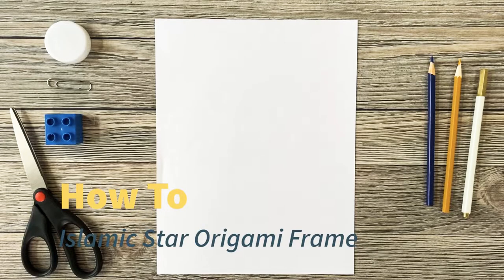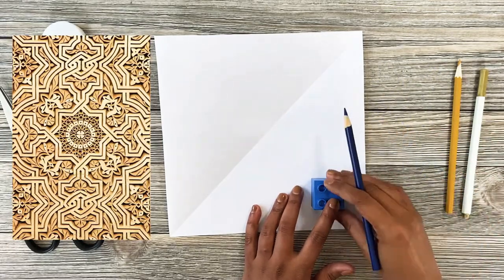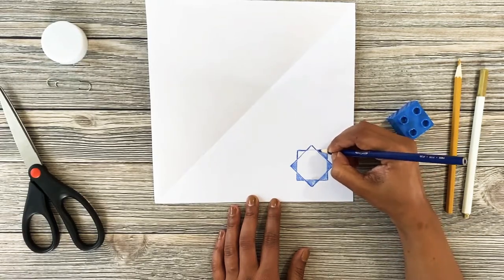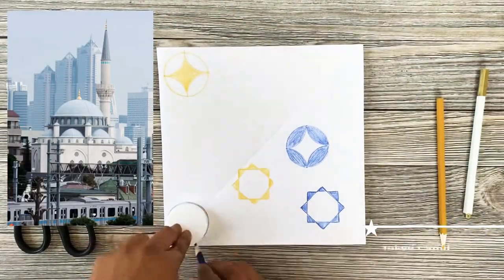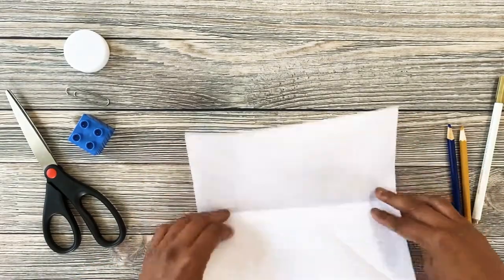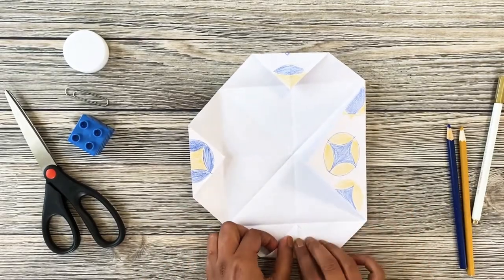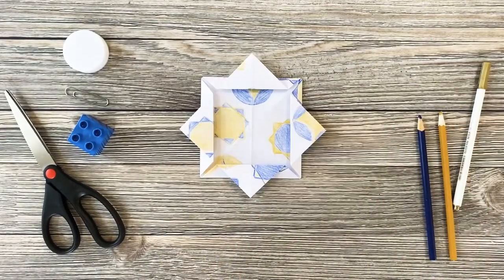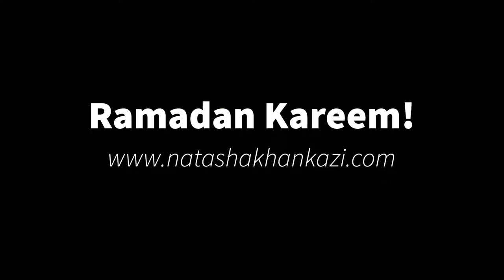Easy Craft For Kids - Islamic Star Origami Photo Frame | Kids Art Class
I made the geometric print friendly for all artist levels by using shapes to trace. This is a great activity for kids ages 6-99 to do during Ramadan!

Supplies:
- 8.5 x 11 white printer paper
- scissors
- colored pencils or markers
- circle shape (bottle cap)
- square shape (dulpo block)